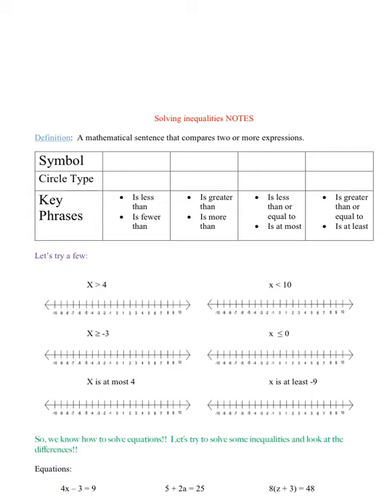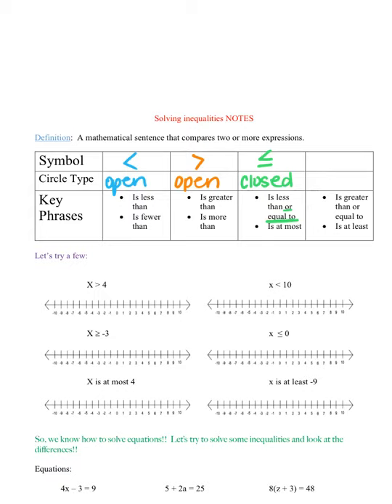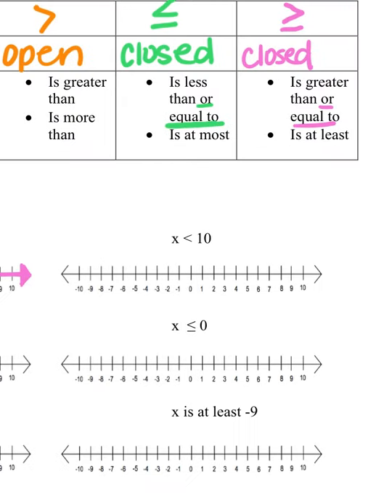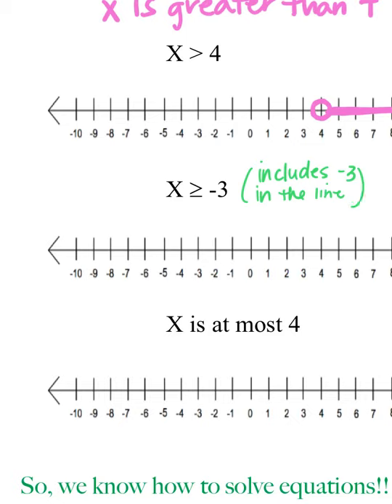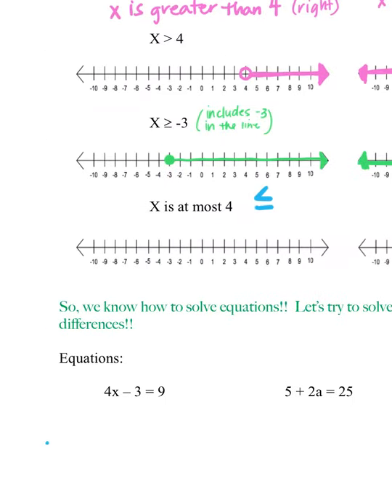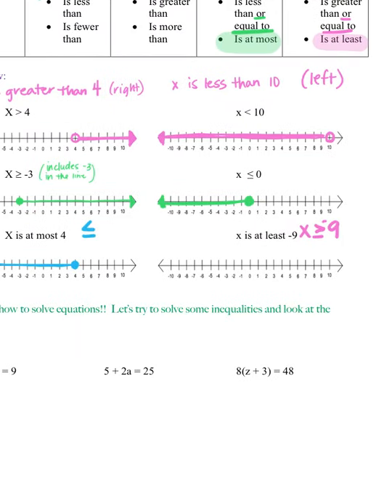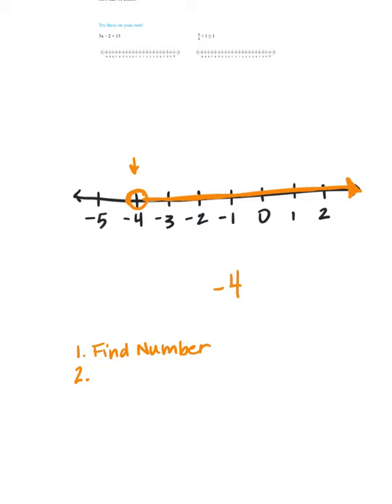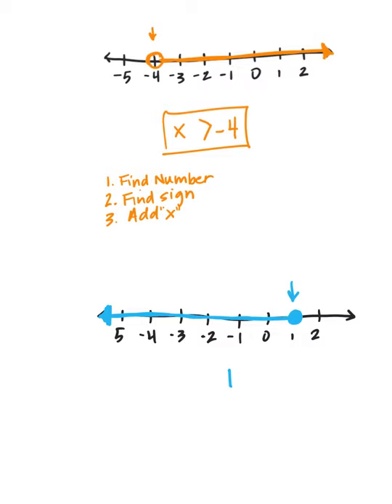Solving Inequalities Note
Solving inequalities on a number line.